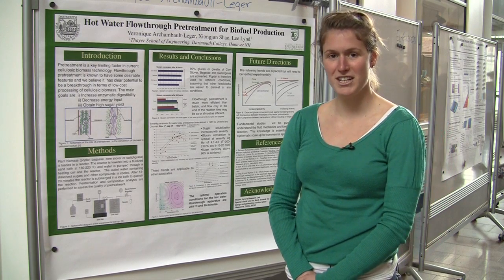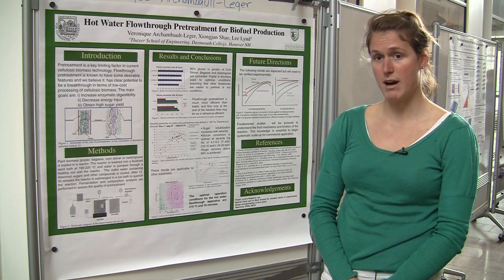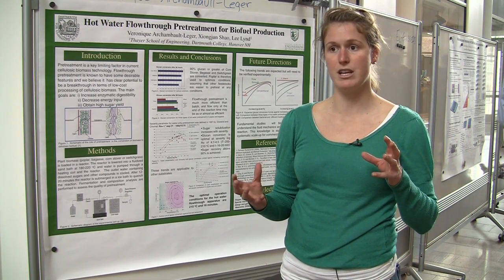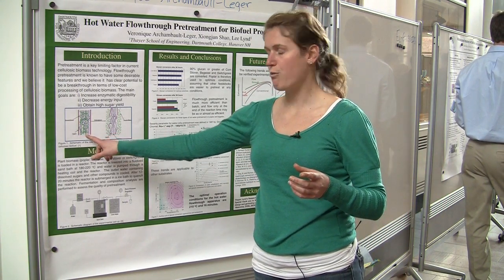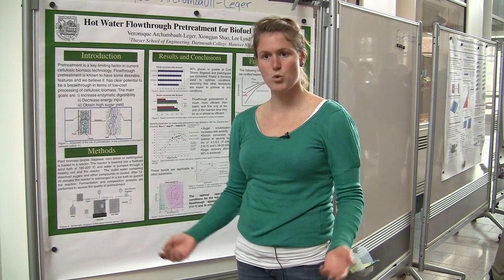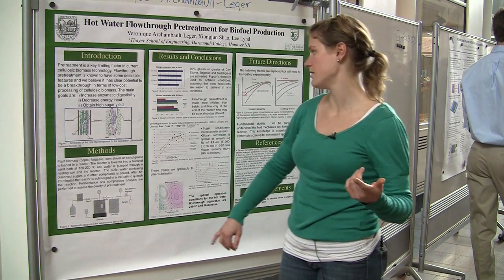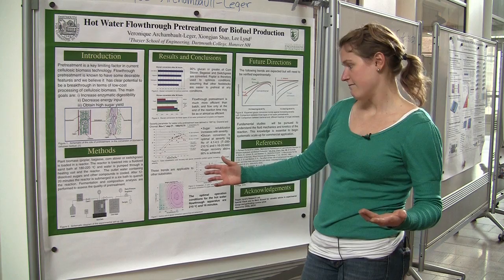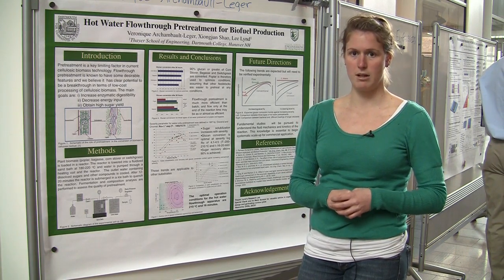Research in Progress: Part Two: Cellulosic Biofuels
Each year, Dartmouth engineering Ph.D. students present their research to the community. Hear from Veronique Archambault-Leger in part two of this series discuss her work in the pre-treatment of biomass for cellulosic biofuels.